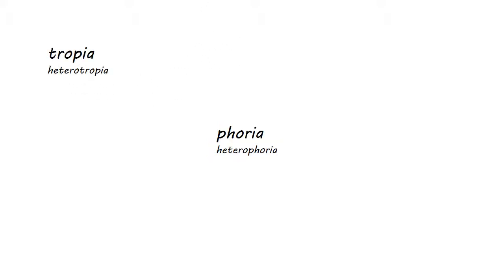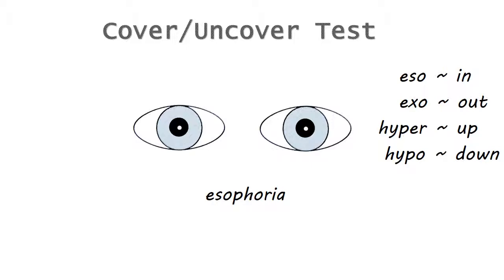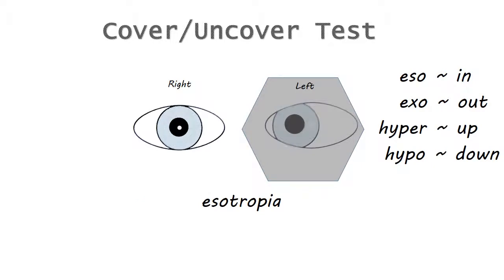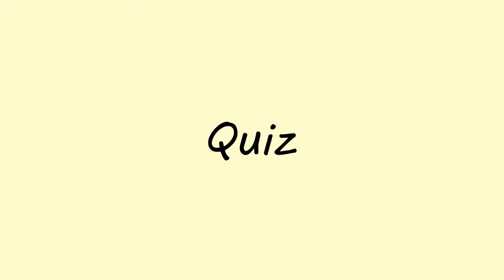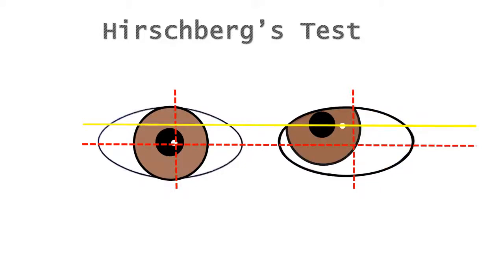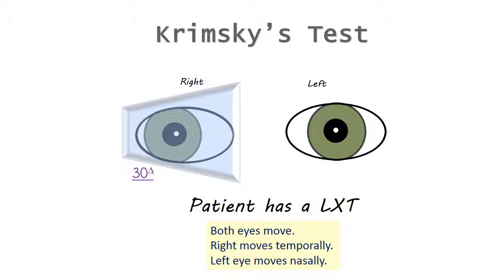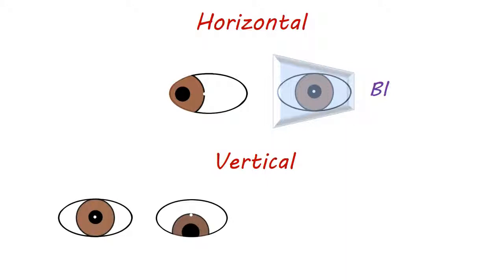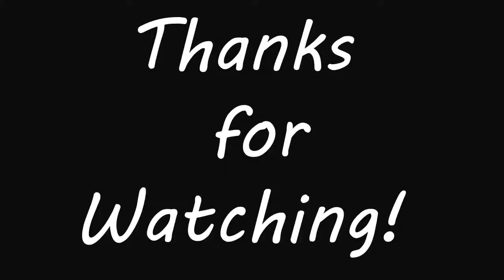Strabismus: Tropias & Phorias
Cover/Uncover Test
Alternating Cover Test (Cross-Cover)
Hirschberg’s Test
Krimsky’s Test
PACT Test